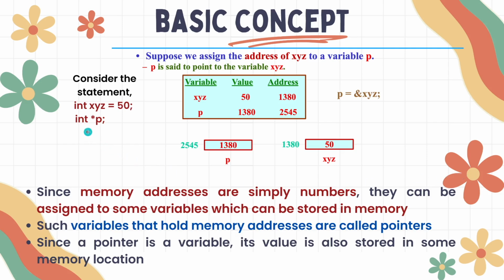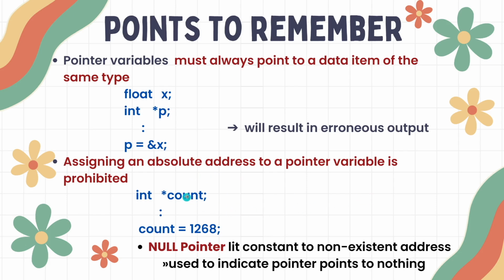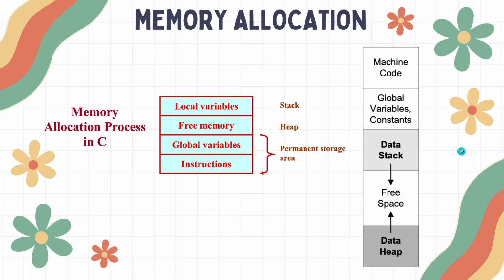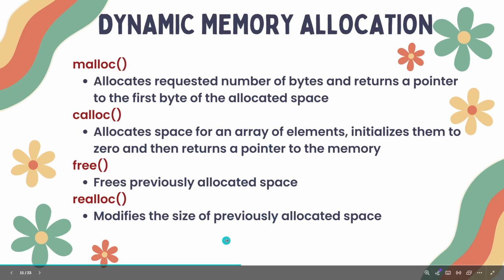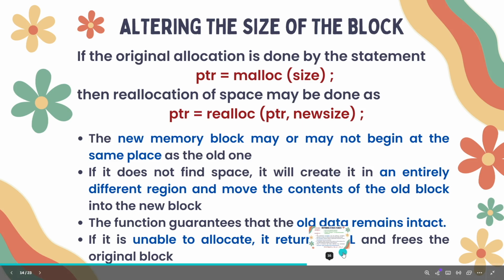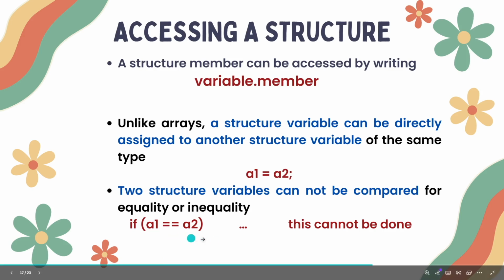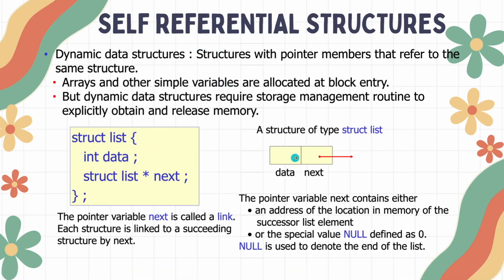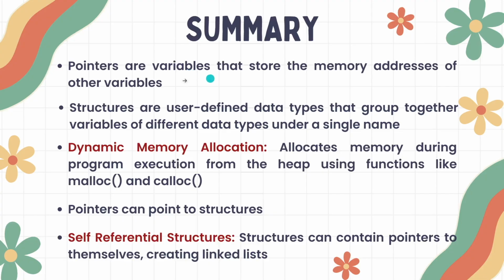AI-L-54-Pointers and Structures in C#ch10sp